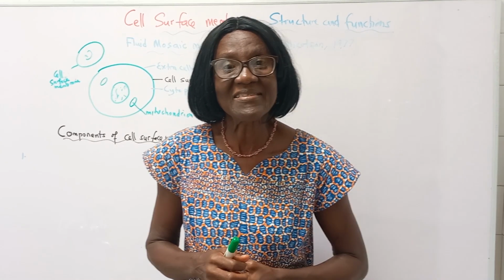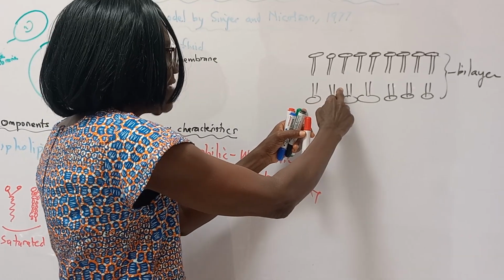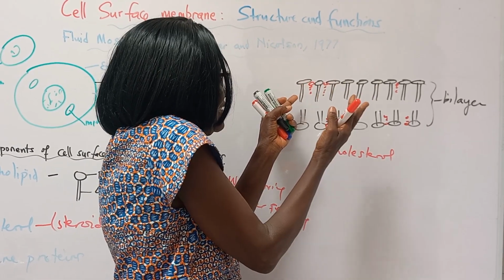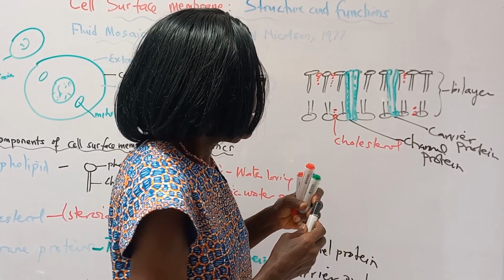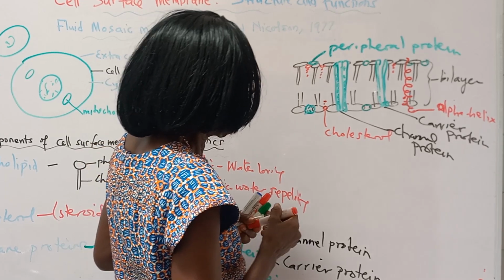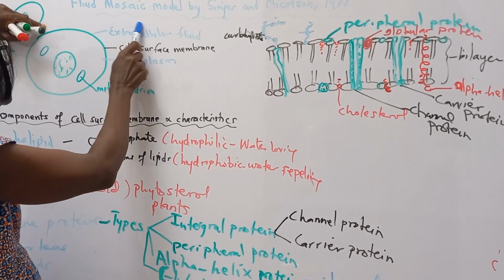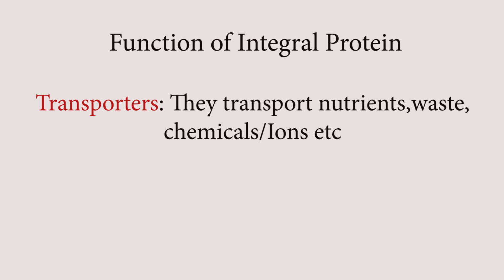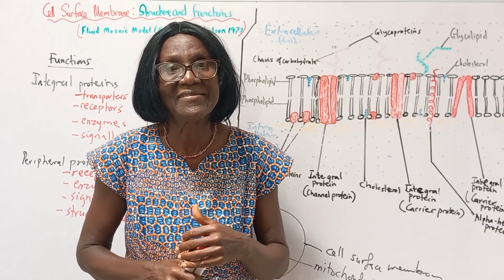Cell Surface Membrane: Structure And Functions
This video describes the ultrastructure of cell surface membranes, explaining the characteristics and functions of each of its components. The differences between the cell surface membrane and the membranes of organelles are also mentioned.